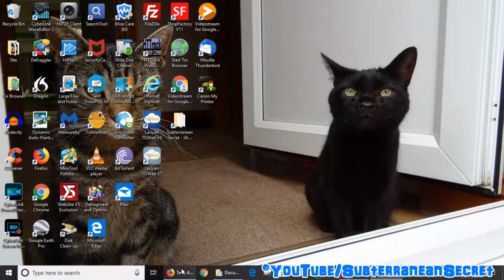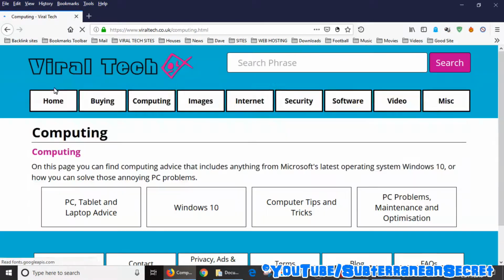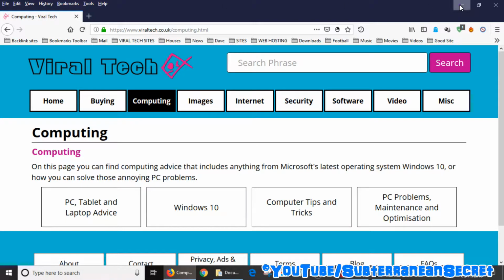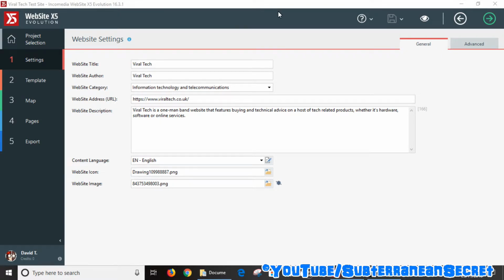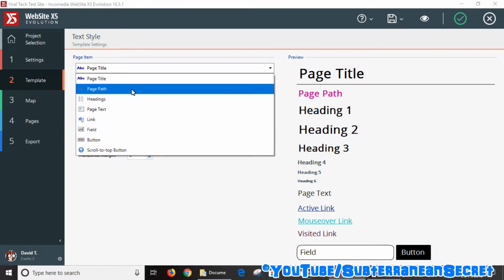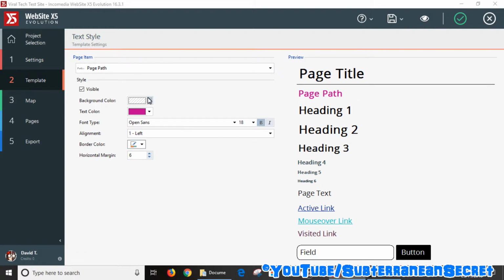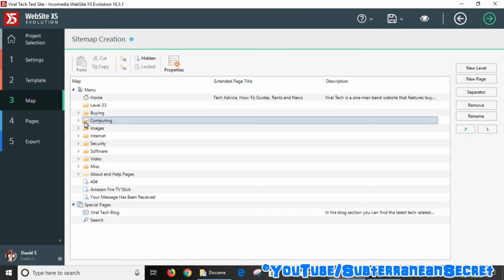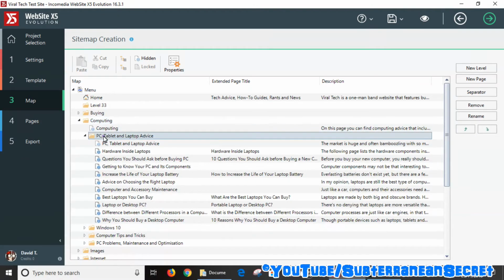How to Add Breadcrumbs within Website X5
In this video I'll show you how you can add breadcrumbs, also known as the page path within Incomedia WebSite X5.